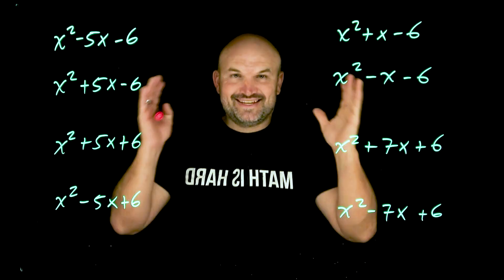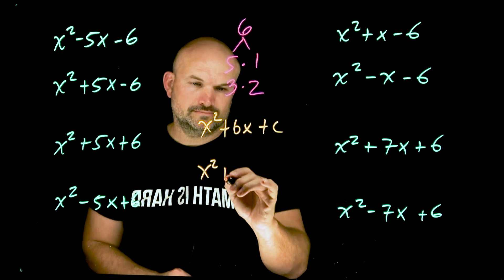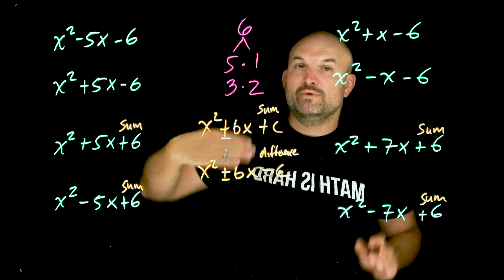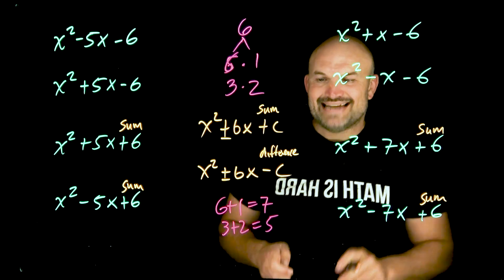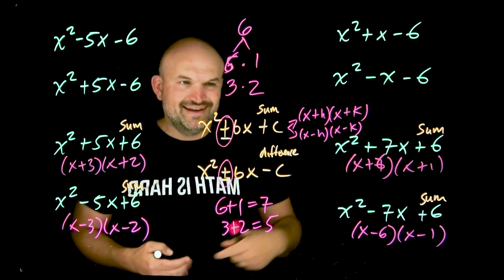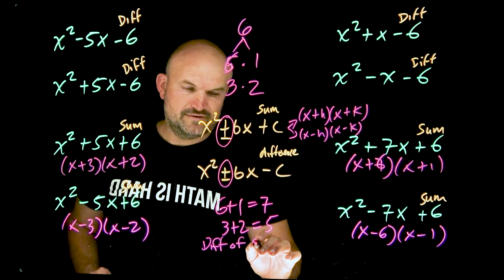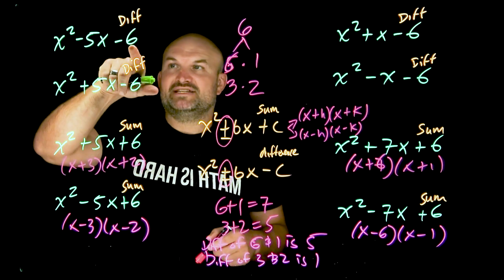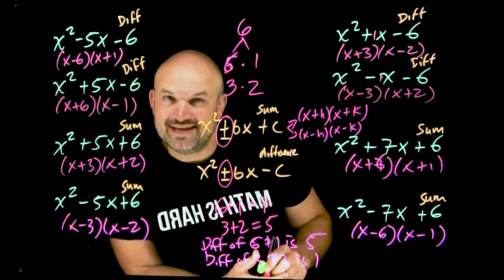The quadratic students seem to always make a mistake with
Without a doubt the most common mistakes I see with students is when they have to factor a quadratic with 6's